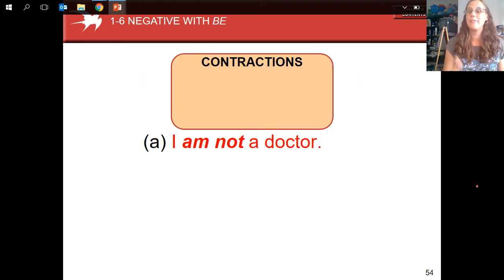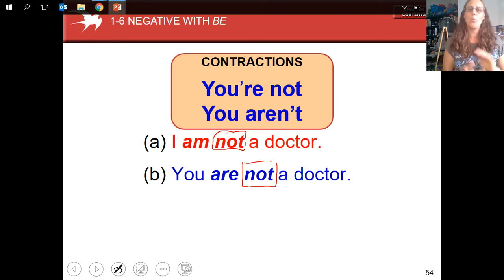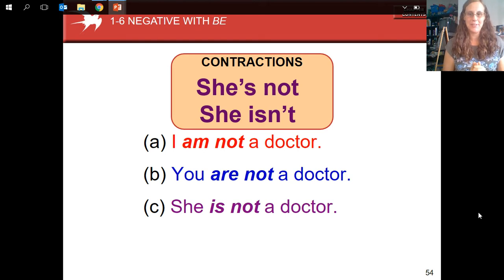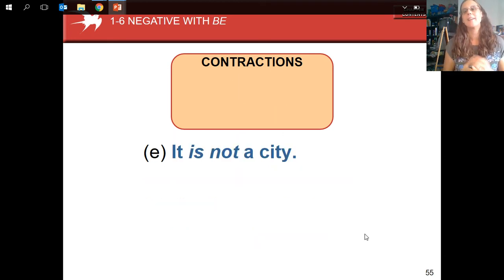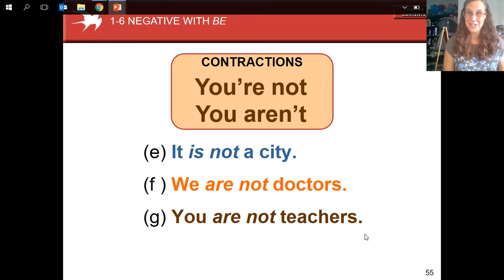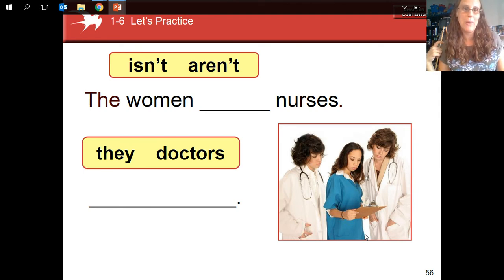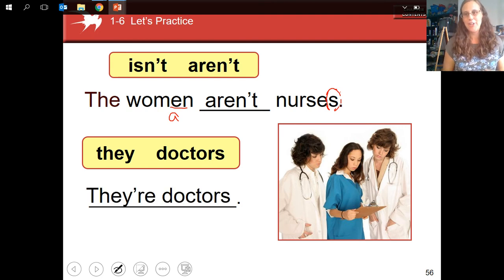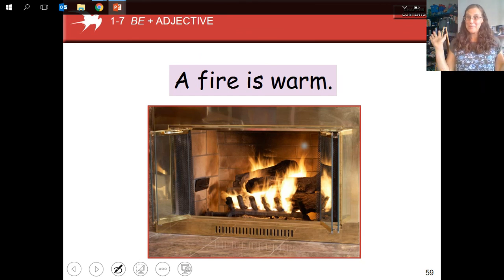Using Be: Negative & Contractions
ESL 2: Introduction to negative forms of be & negative contractions
A grammar lesson for High-Beginning ESL students in the forms of be in the simple present. The PPT is an adapted resource from the Basic Grammar series by Betty Azar & Stacey Hagen.